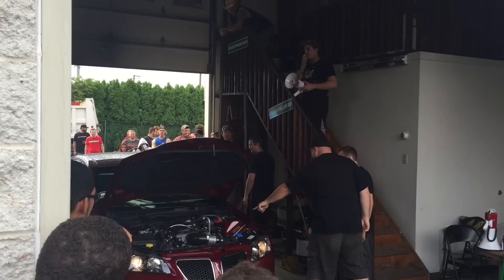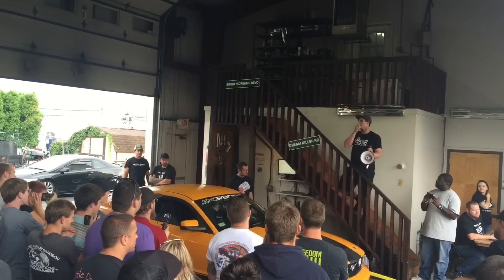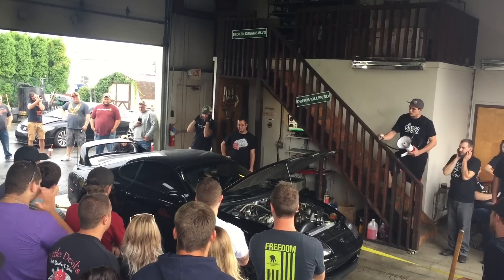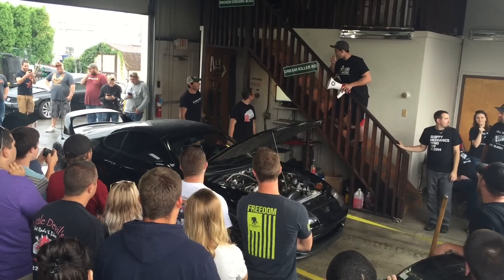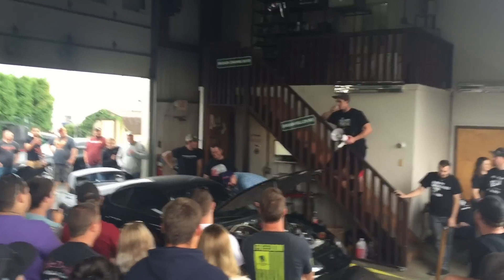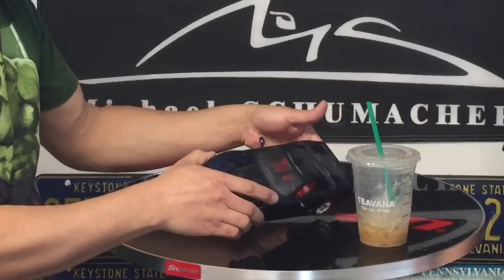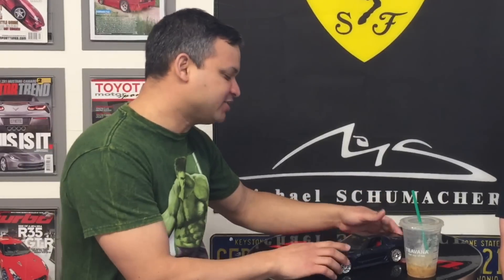Talking Cars With Matt Happel (Sloppy Mechanics)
In this episode, watch my brain explode with LS knowledge overload!!! We talk about Matt's 1000+ RWHP Colorado, What's next for Sloppy Mechanics, and the MEGAPHONE!!!

This is a NEW series where I meet with influential car people to talk about cars!  New video every last Friday of the month!!

Segments:
2:29 How did it start?
4:45 First Car - what was it?
6:45 How did the LS addiction start?
7:25 Tom Nelson from Nelson engines and lots of technical details about the LS motor
13:28 Colorado's drivetrain - Details
18:15 Matt's Wife is the SMART ONE!!!
20:19 What's Next for Sloppy Mechanics
22:04 Megaphone
22:45 Is a HONDA engine next?
23:20 HellCat motor in a 69 Dodge Coronet??
25:15 How much to build an 800WHP GTO??
28:50 Is Sloppy Mechanics going to be a shop?
31:15 What do you say to Engine haters??